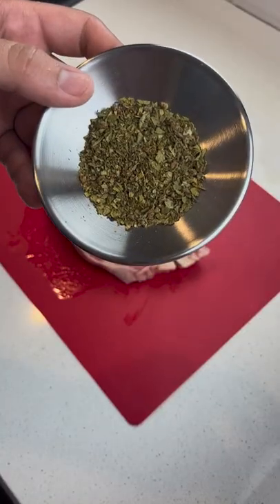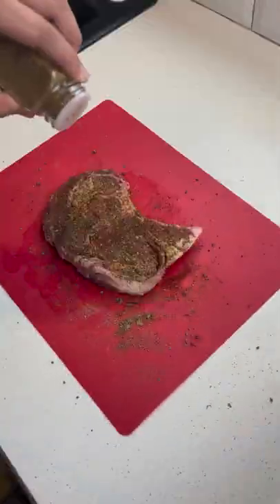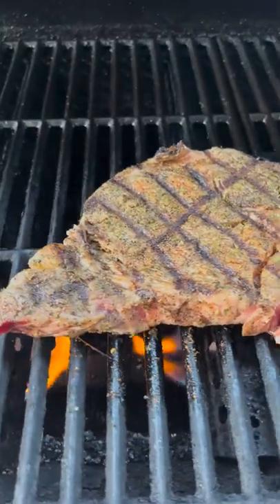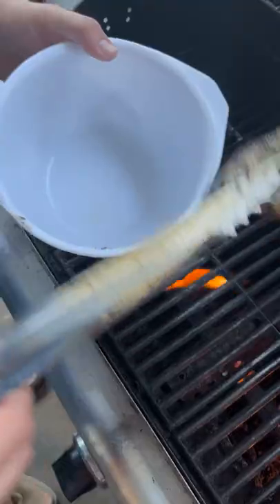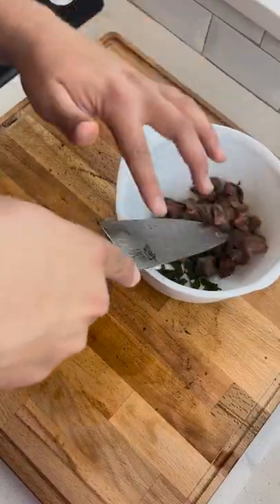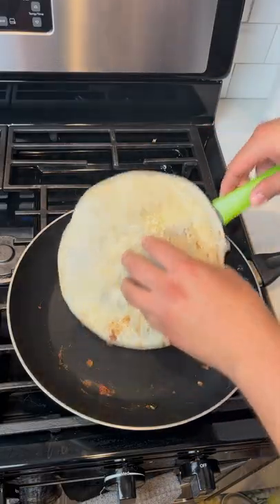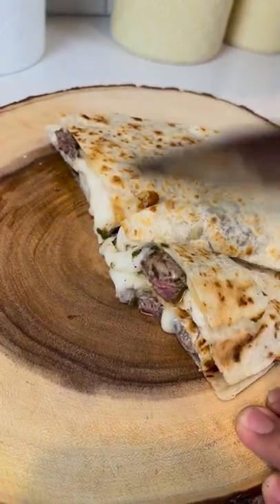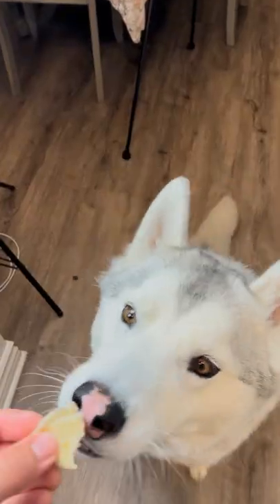A Cheesy Steak Quesadilla That Will Make Your Mouth Water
Learn how to make the cheesiest steak quesadilla. This is a perfect appetizer for tailgates and backyard barbecues.

Ingredients:
Ribeye Steak
Mexican Oregano
Garlic Powder
Black Pepper
Paprika
Ground Cumin
Kosher Salt
Poblano Pepper
Tequila (Optional)
Oaxaca Cheese
La La's Tortillas
Guacamole (Optional)